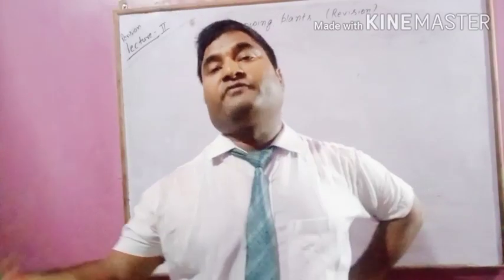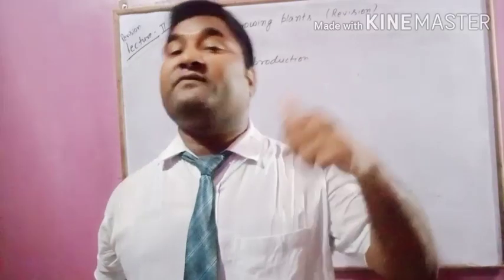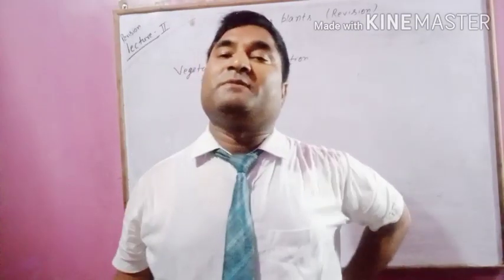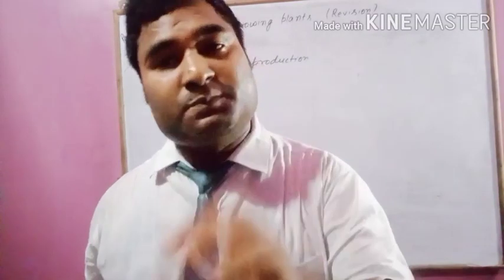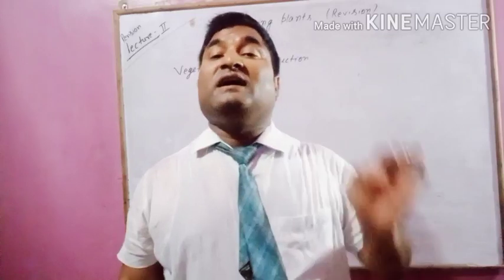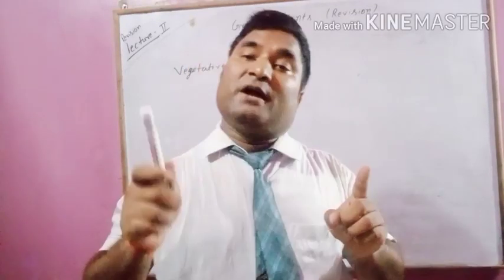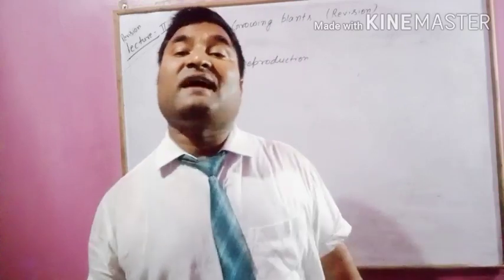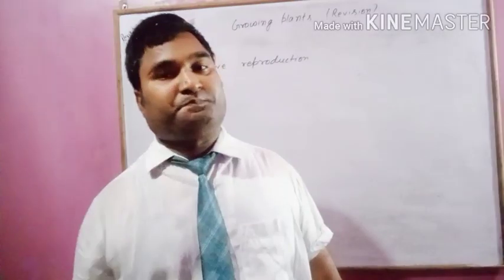Growing plants (revision)